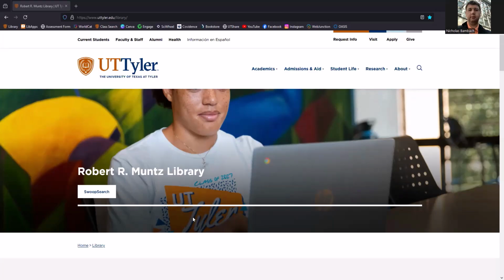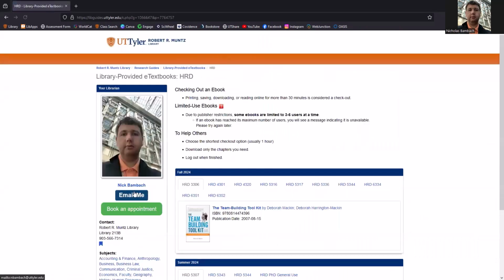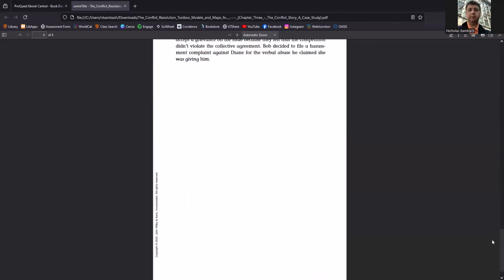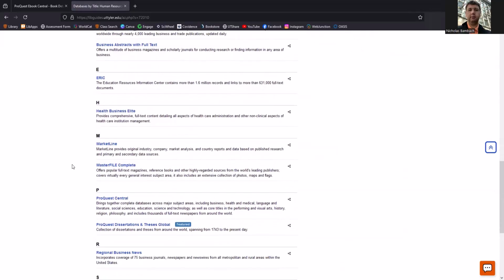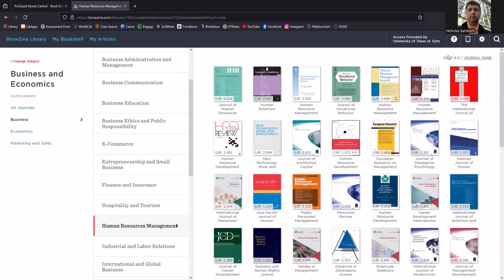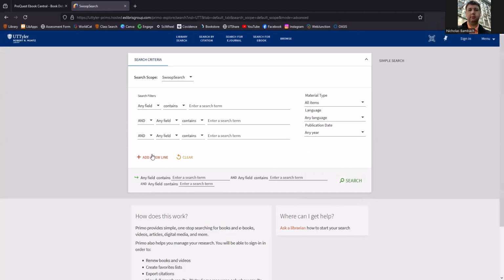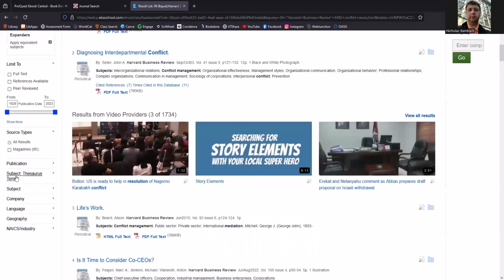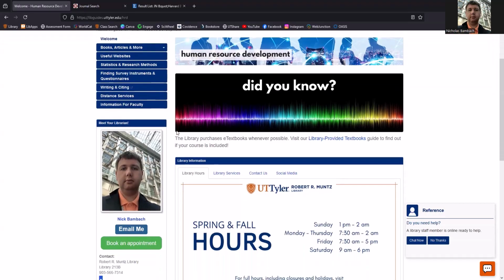HRD 5344 Library Tutorial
An introductory tutorial focusing on library resources and services for students taking HRD 5344.